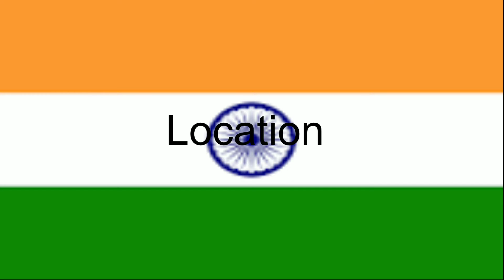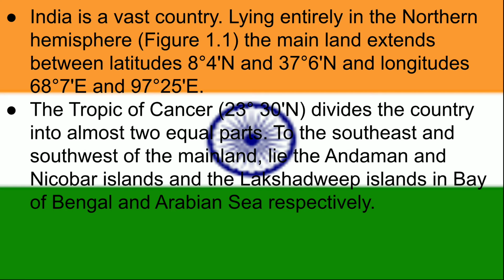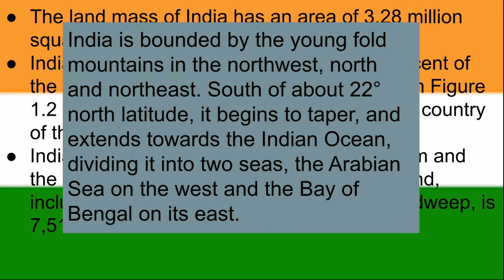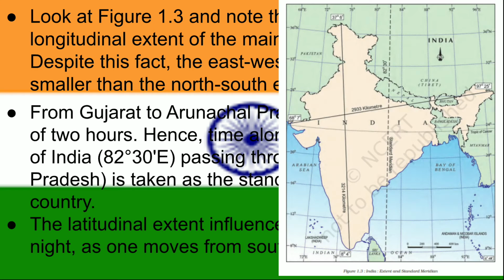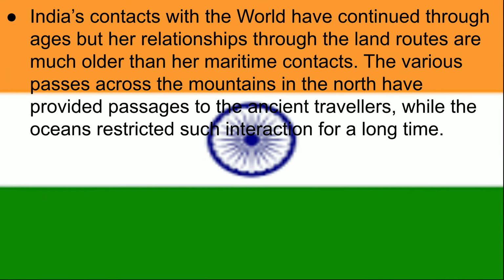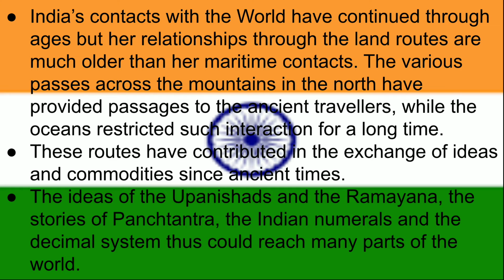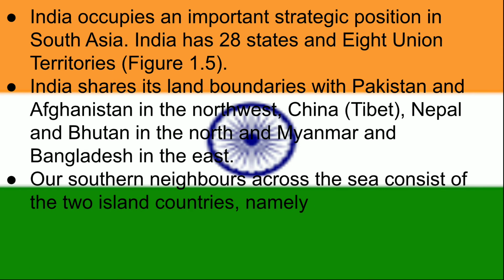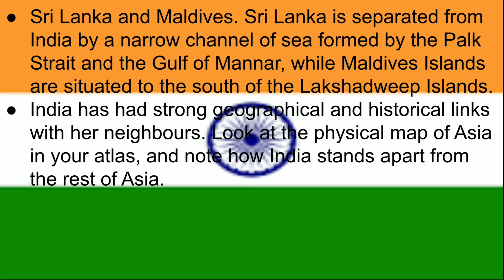Ch-1 India- Size and Location geography | english | explanation using ppt | ppt video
pls do not see the time, just view the video
Don`t worry if you didn`t understand the concept, you can view the PPT provided here, and after reading it, pls do the below quiz👇👇
If you do not know how to play or go into the quiz, watch the video